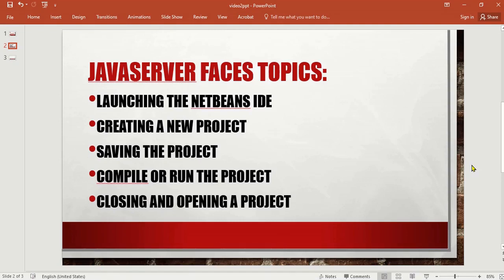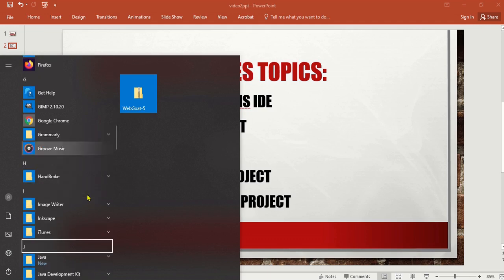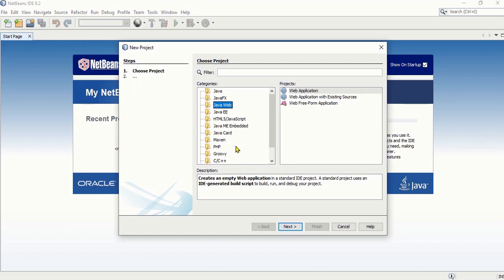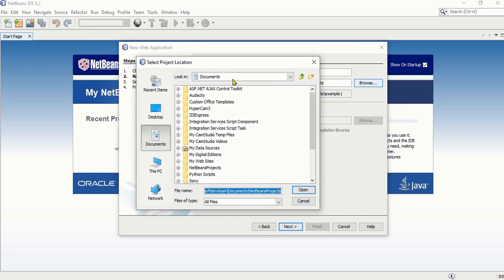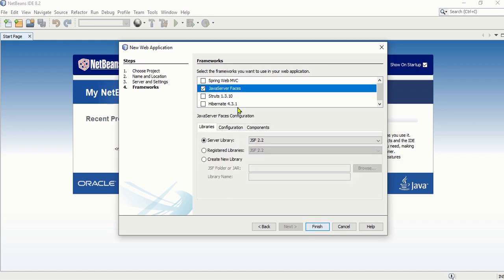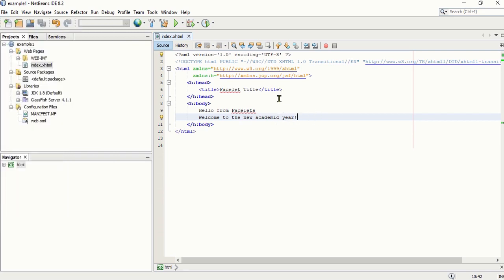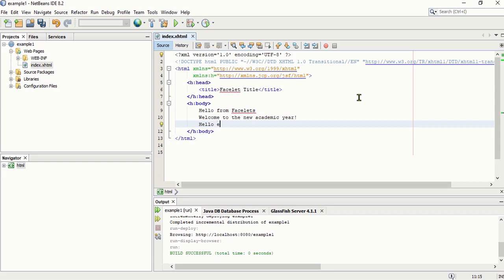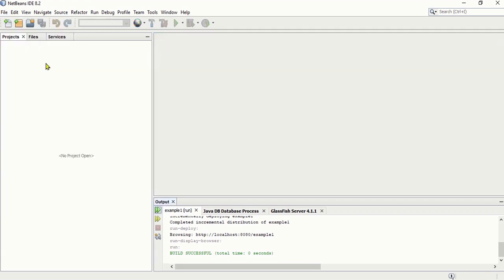How to Create, Save and Run JSF Application using NetBeans | Close and Open a JSF Project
A demo on how to create, save and compile or run Javaserver Faces Application including how to close and open a project using Netbeans.

Follow Avid Basketball Fans @AvidBBallFans